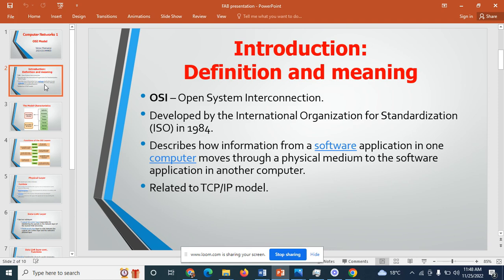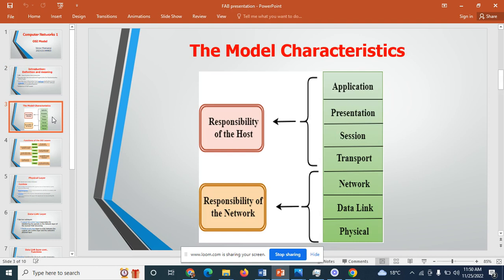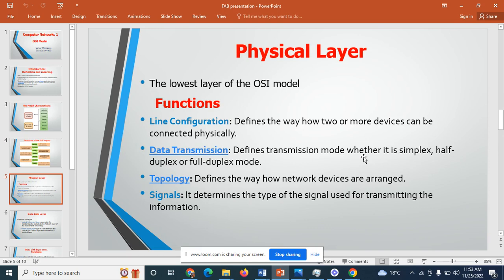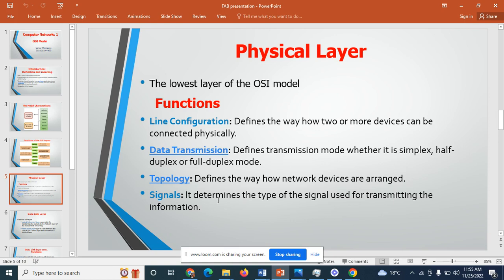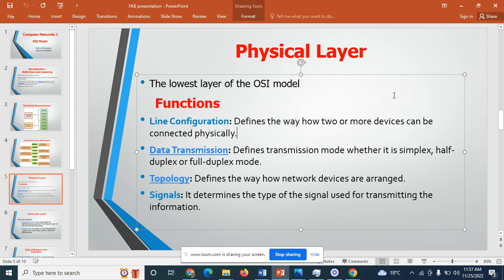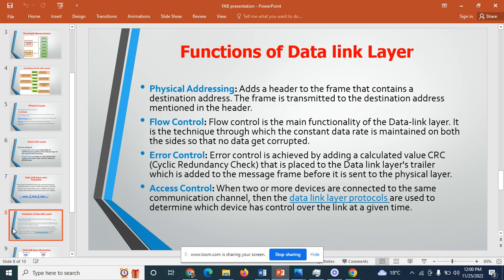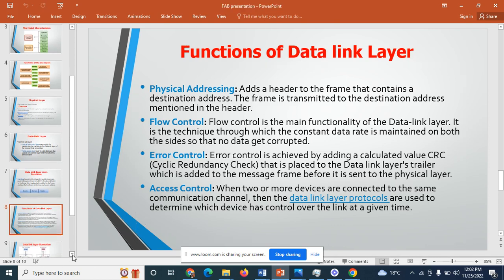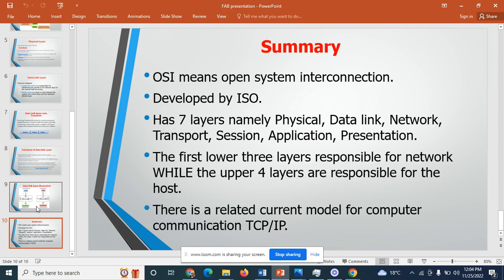The OSI Model, Computer Networks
Lesson on the OSI model, physical and data link layers discussion